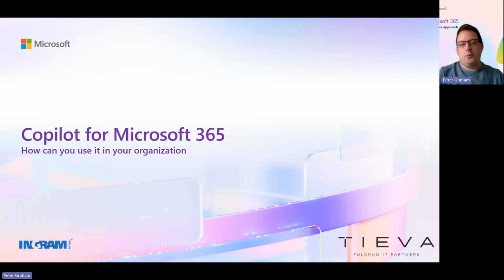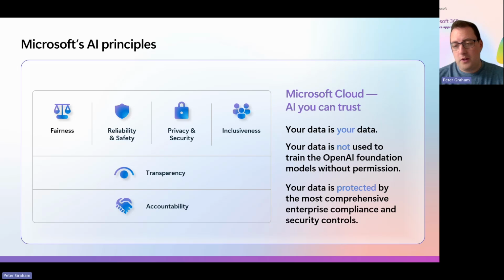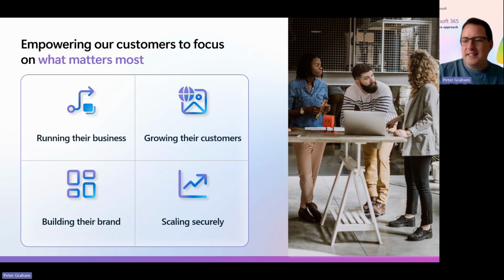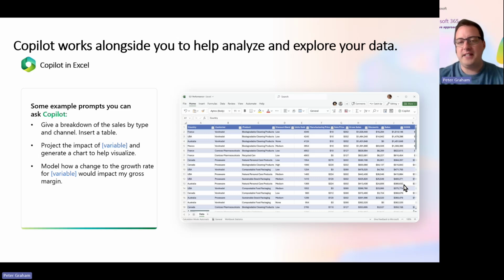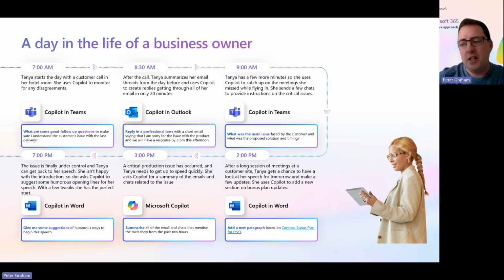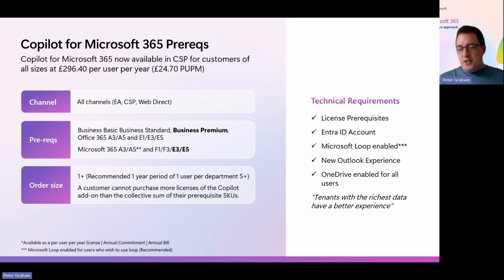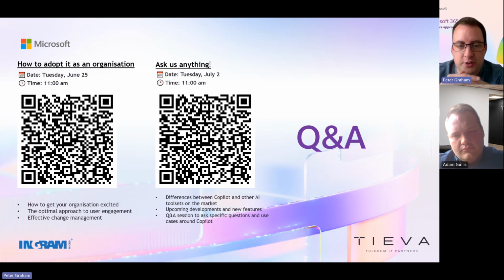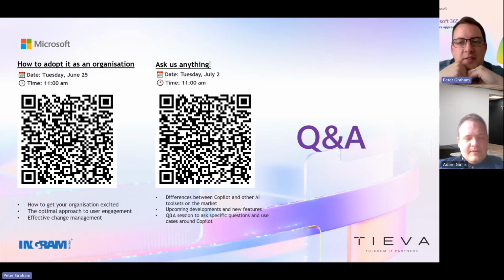Microsoft Copilot: How to Use it in your Organisation